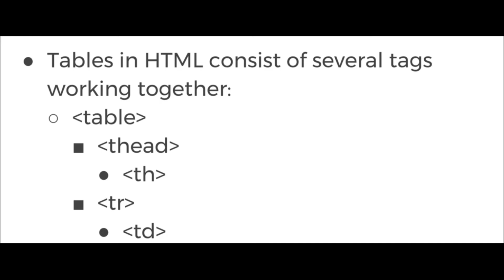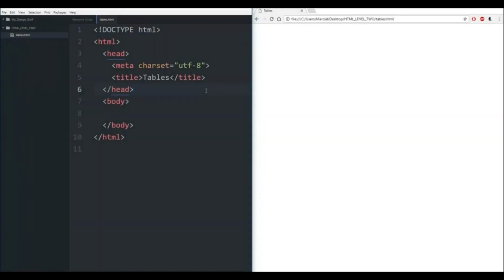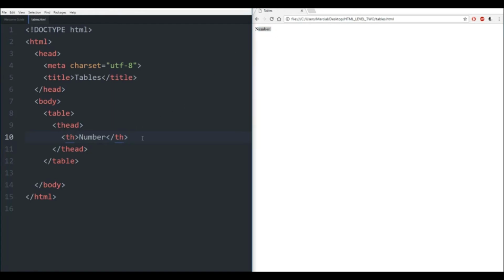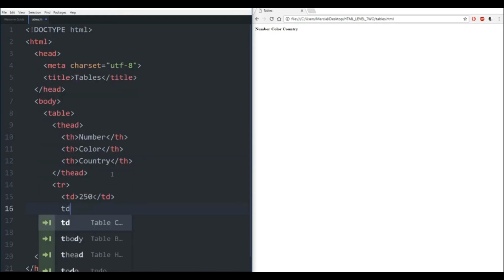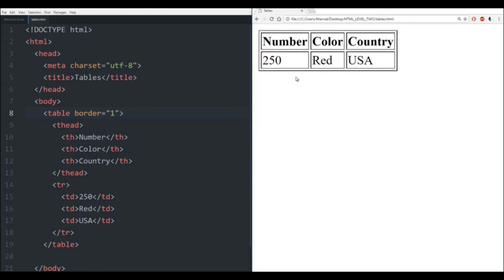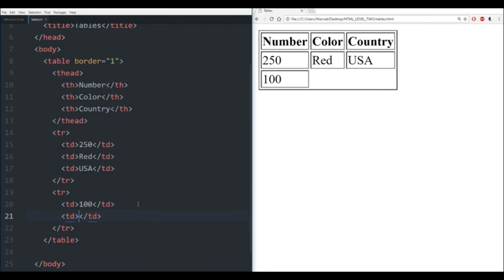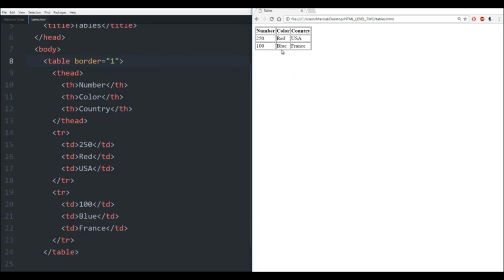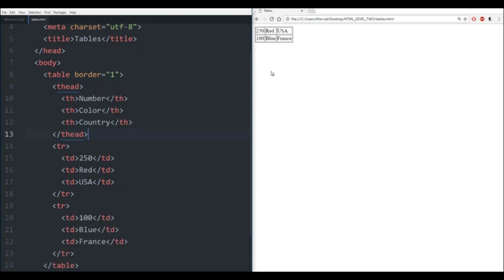Part 1 Tables HTML-Level Two